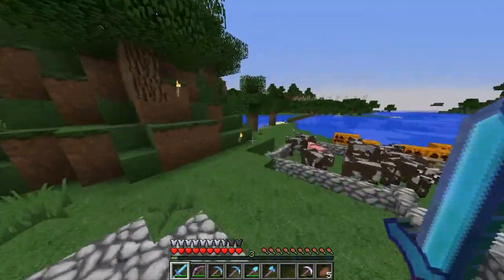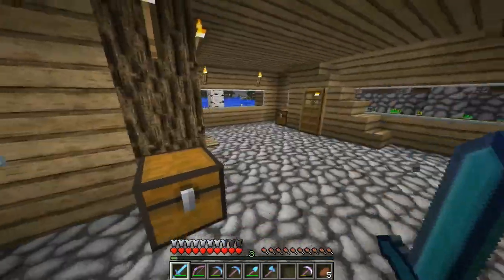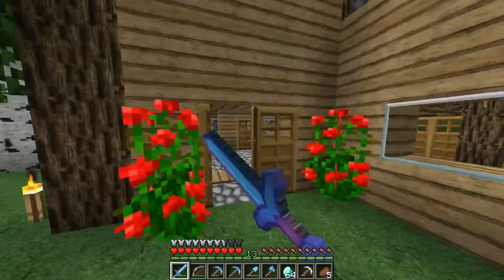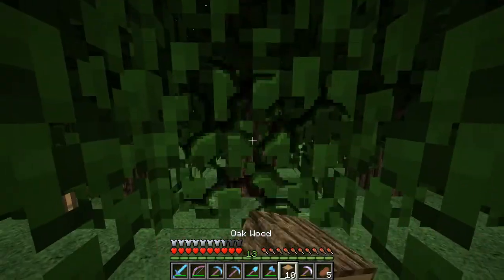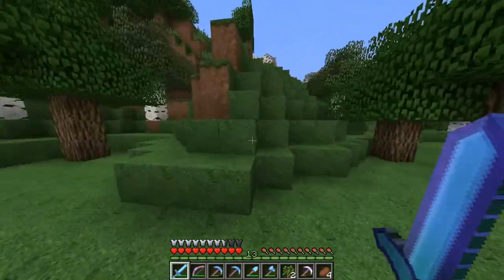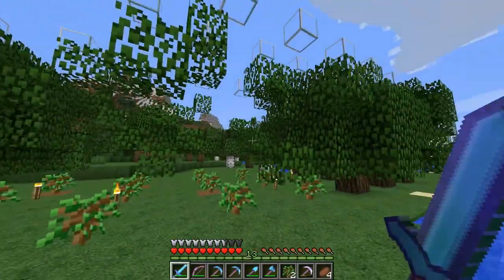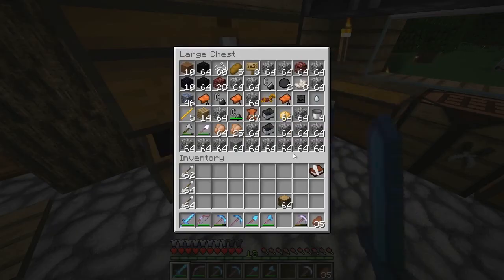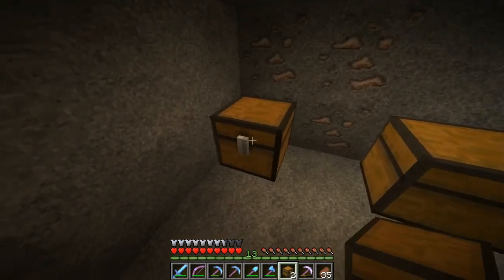Minecraft Survival Let's Play Ep 12 - Mini-Storage Room and DIAMONDS!!!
Also SMACK THAT LIKE BUTTON!

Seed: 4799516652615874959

Creator of my profile pic, channel art, and many of my thumbnails!!!

Music***

Fade Away
Illusion
Cancún